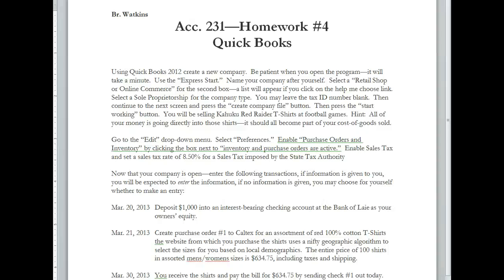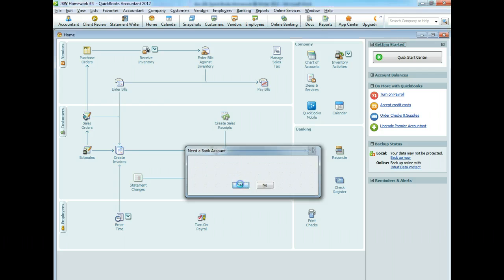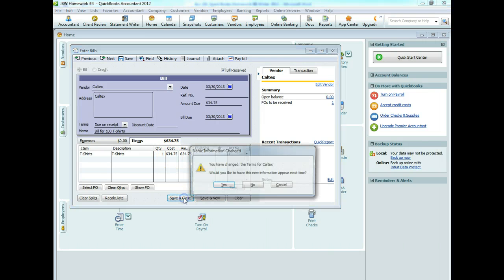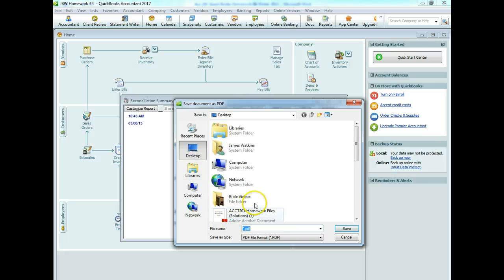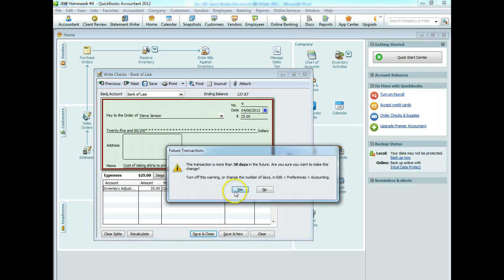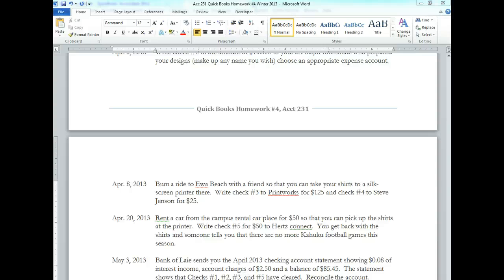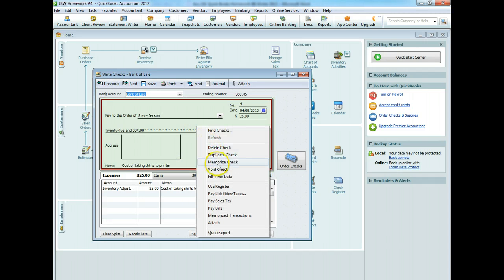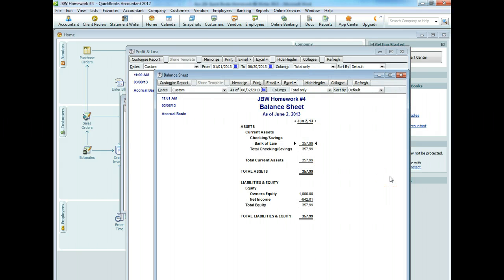Acc. 231 Homework 4--Bank Reconciliations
This video shows how to complete homework four in which I discuss bank reconciliation procedures in Quick Books